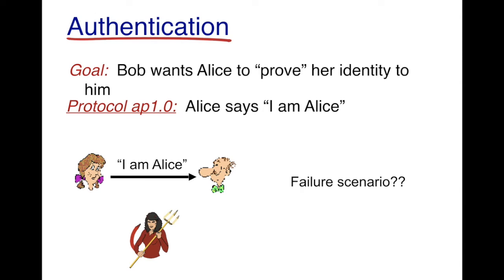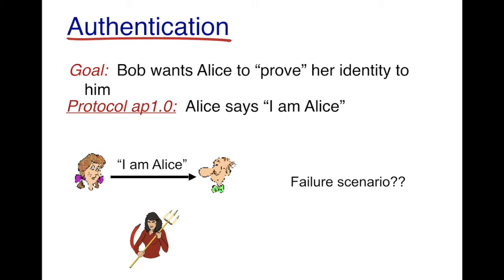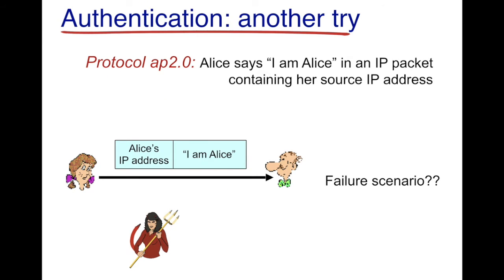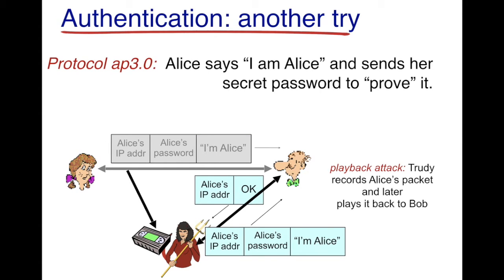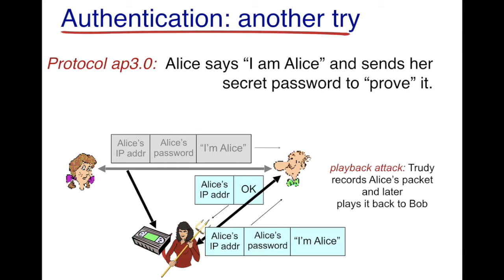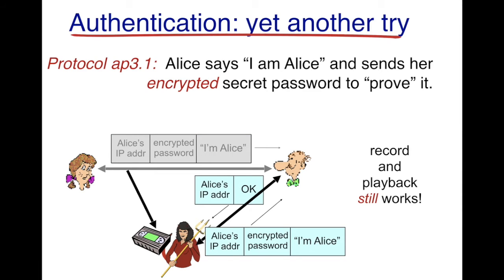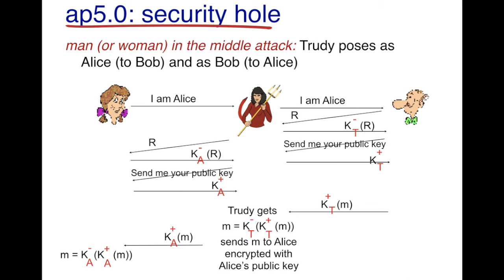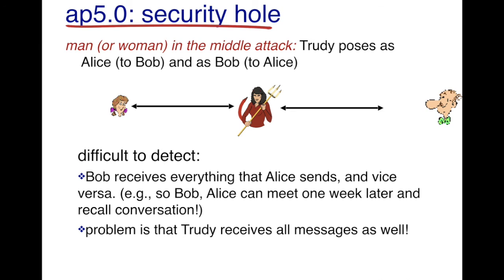How to Design an Authentication Protocol: Basics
This video provides a step-by-step of how to design an authentication protocol. We develop several versions of an authentication protocol, poking holes in each version and then refine the protocol.